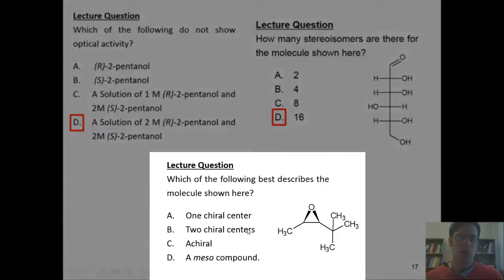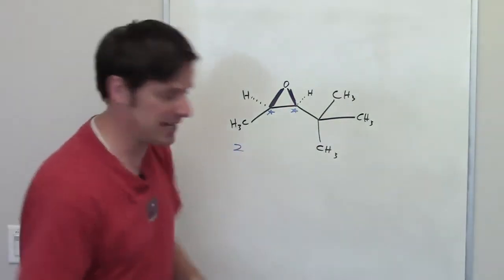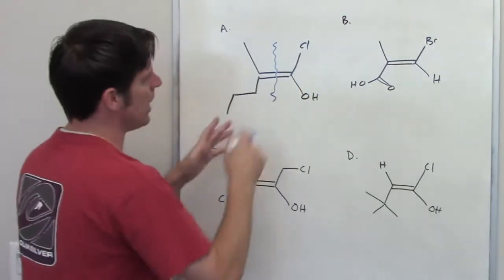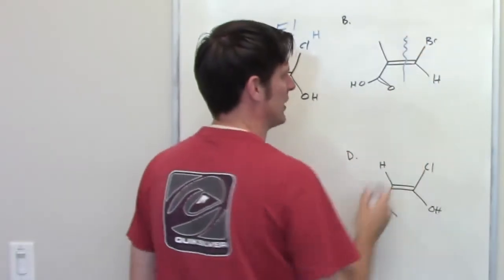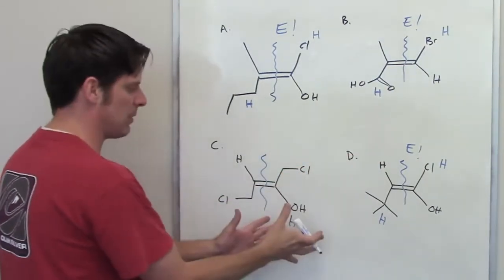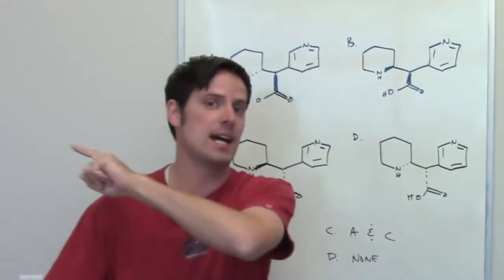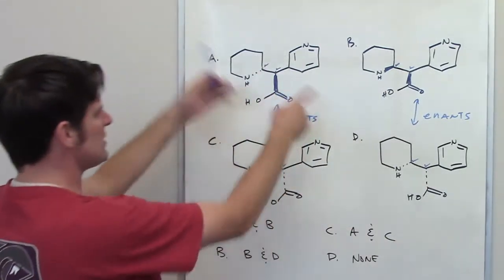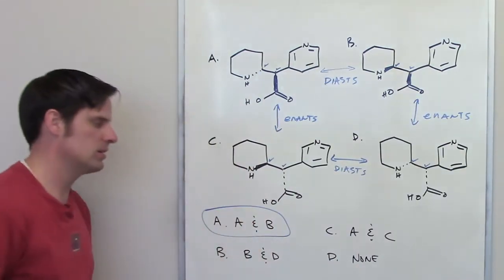MCAT Answers 12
In this video I supply answers to some of the questions from my previously video, entitled "Free O-Chem Lectures for MCAT, DAT, PCAT, and GRE prep - Video 3 -- stereochemistry"